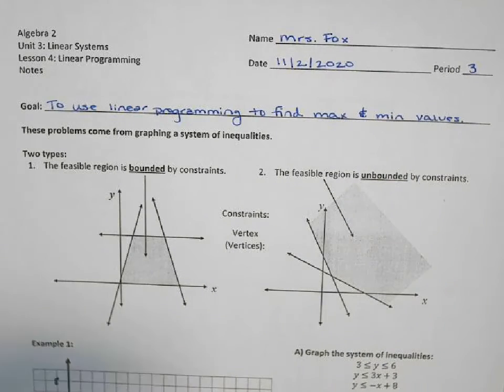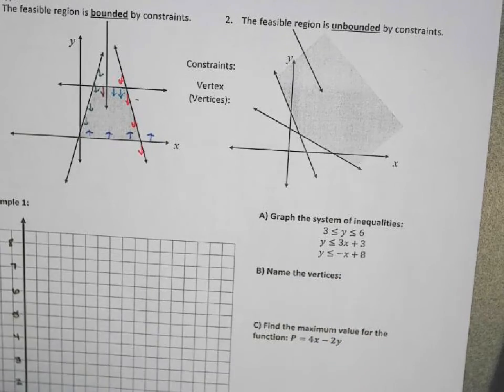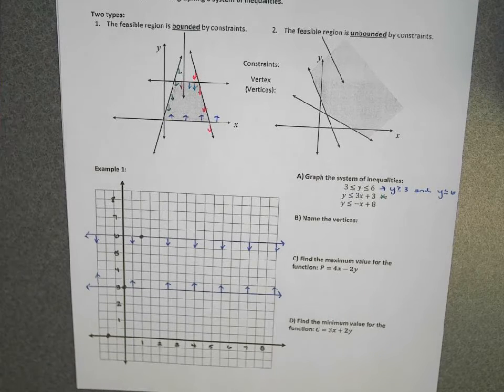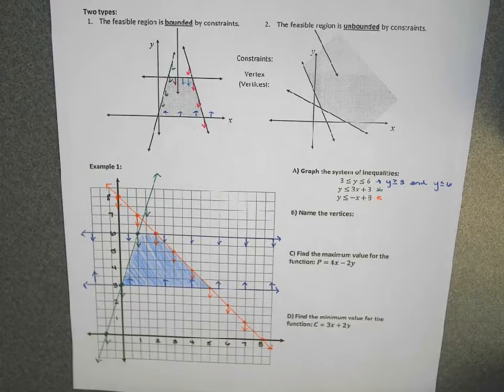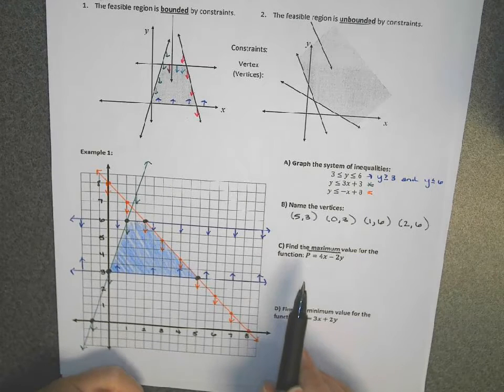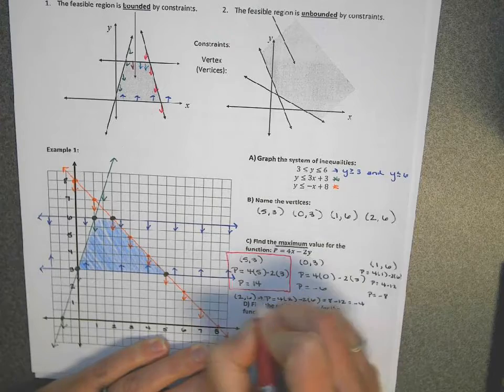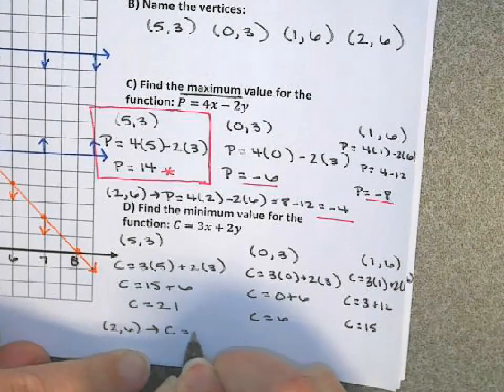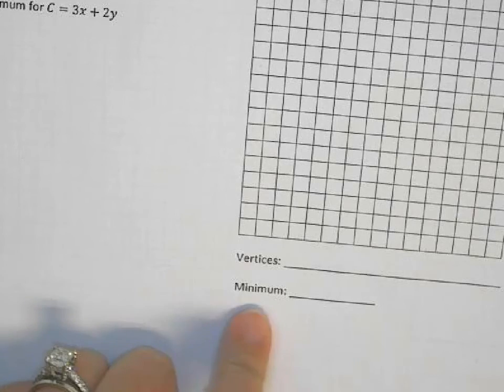Fox - Algebra II - 3.4 Notes